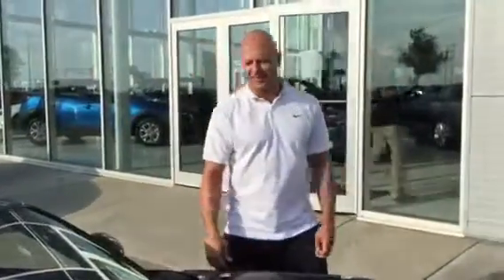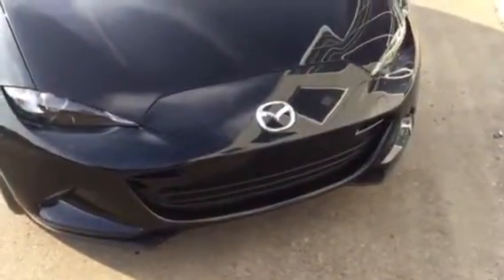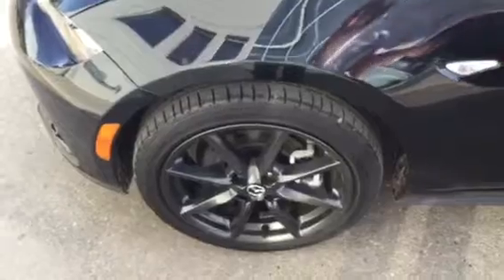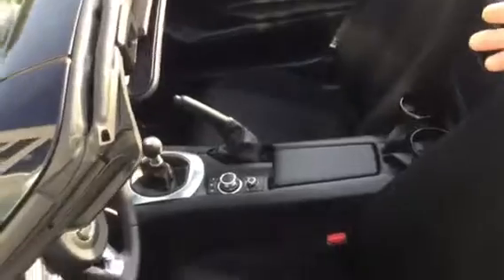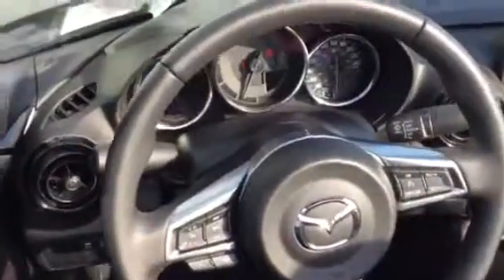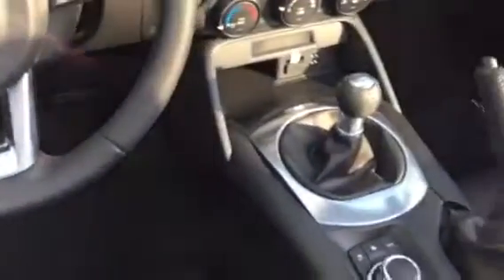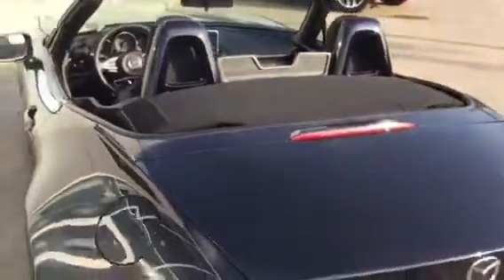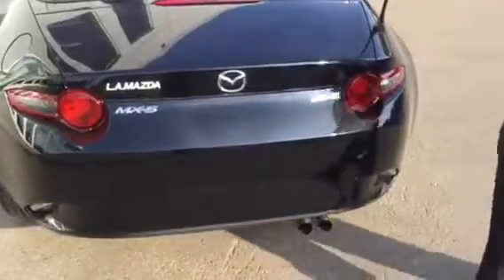2016 mx5 for bob